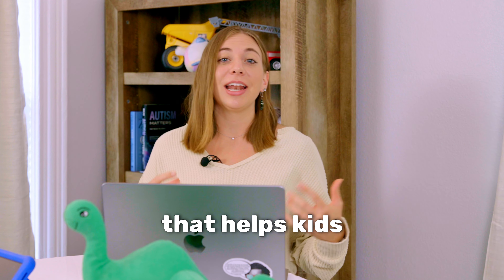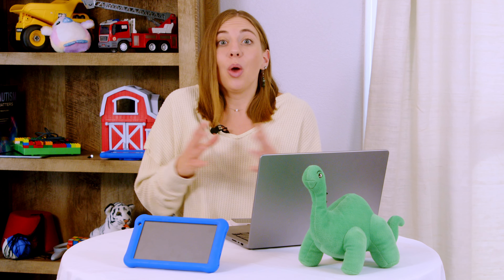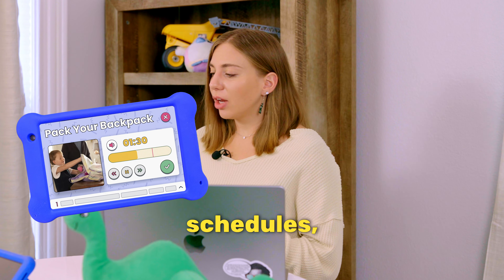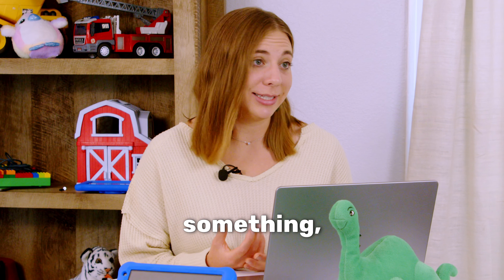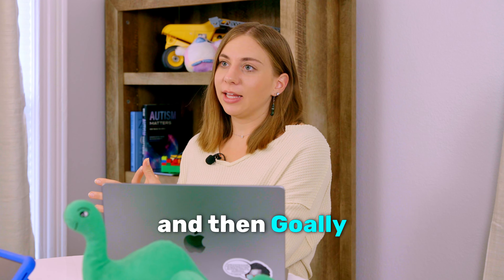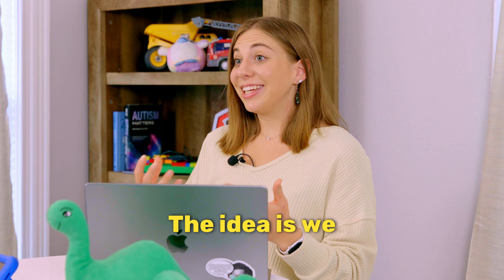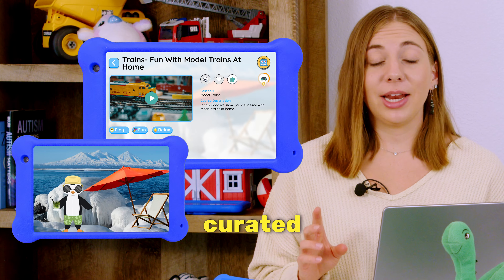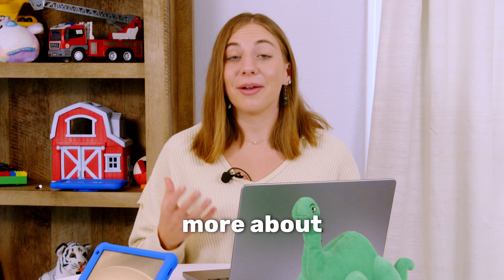Using Tech To Help Anxiety in Kids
In this video, we explain how we tailored our skill-building tablet to help kids manage their anxiety! Tag along as we help you support your child.

00:11 Overview of apps
00:42 Co-pilot
01:04 Mood Tuner
01:37 Chill Zone

Interested in diving deeper into childhood anxiety, or perhaps other related health topics? To get even more info, check out Goally's Neurodiversopedia